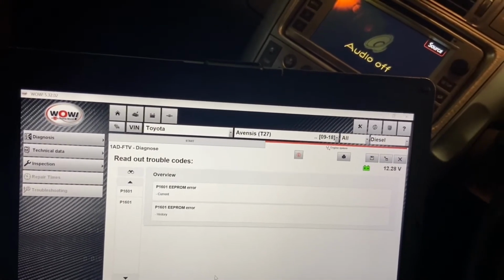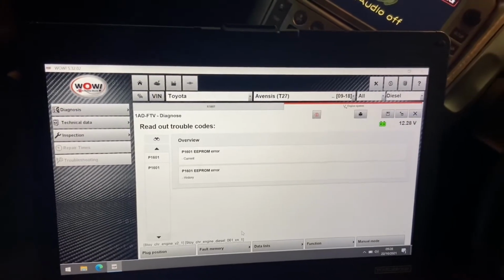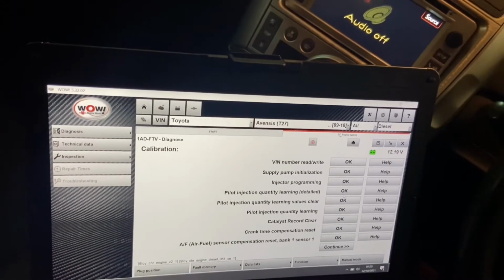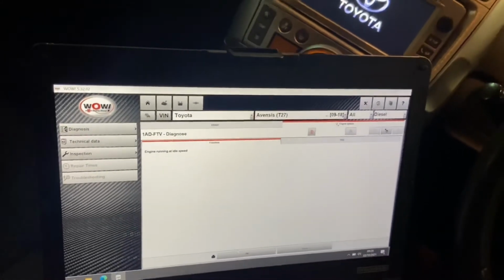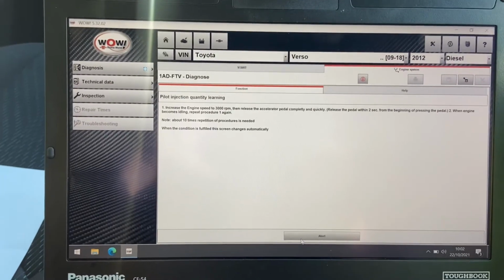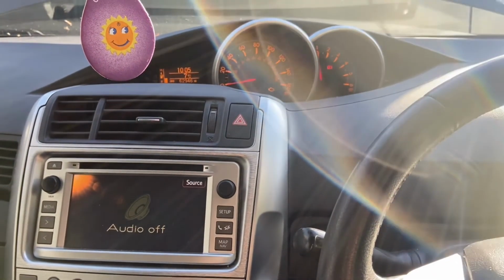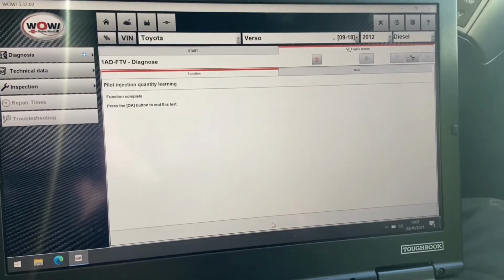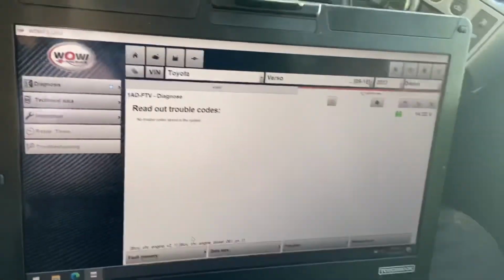Toyota Verso Avensis HILUX d4d p1601 pilot learn after injector change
How to perform pilot learn on the Toyota verso avensis HILUX using diagnostic equipment WURTH wow p1601